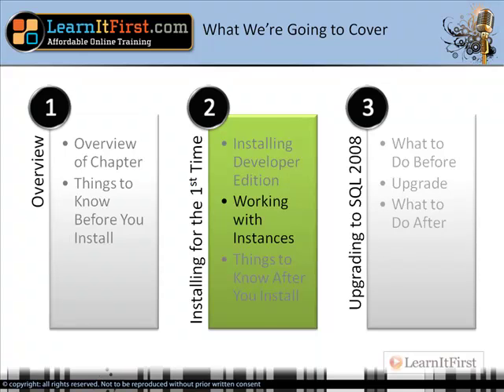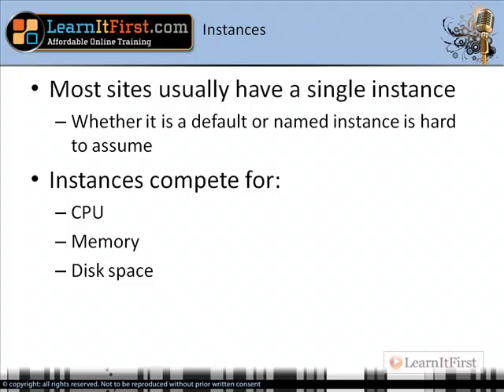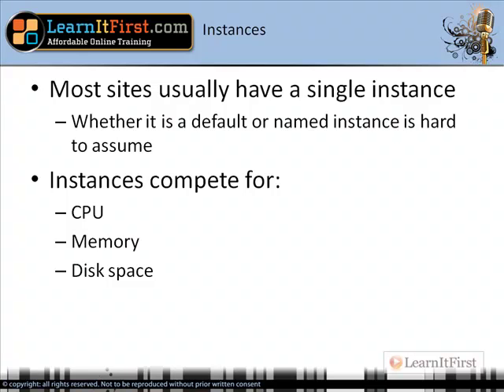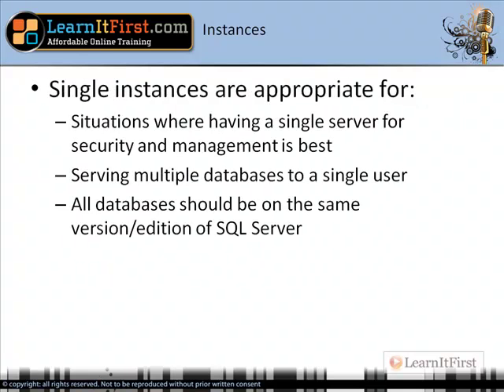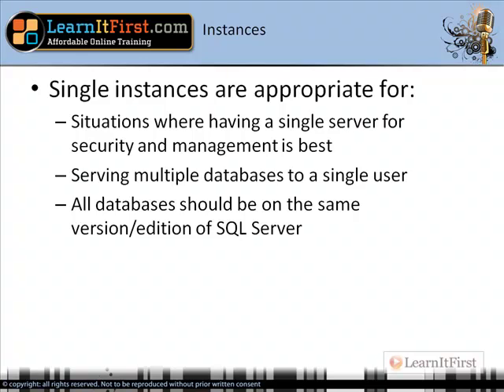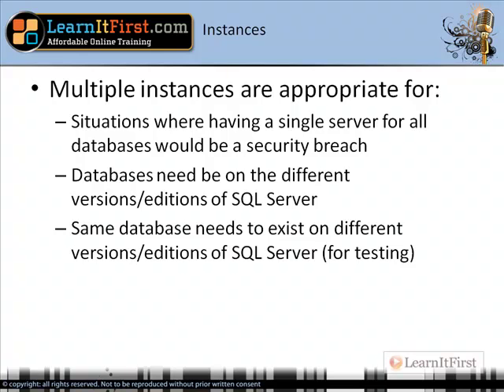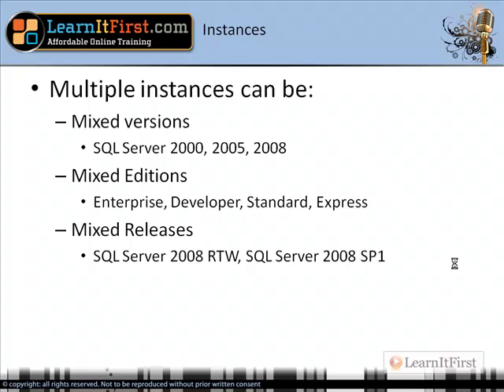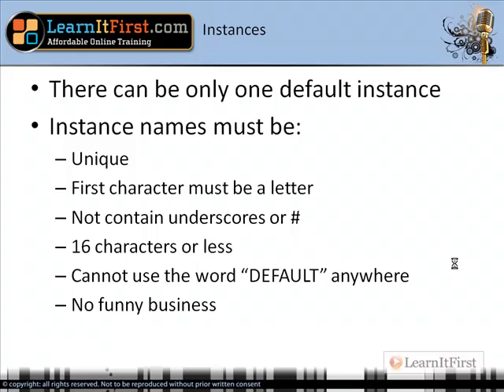What Are Instances and When Are They Appropriate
This video will take a formal look at SQL Server instances. In this video the author will discuss when to use instances, what purpose they serve, and clear up some licensing questions about them.

Highlights from this video:

- What is an instance?
    o Default instance, Named instances
- Common instance setup
- What are single instances appropriate for?
- When to use multiple instances
    o Mixed versions, Mixed editions, Mixed releases
- Named instance rules
- Instance licensing in 2008 compared to 2005